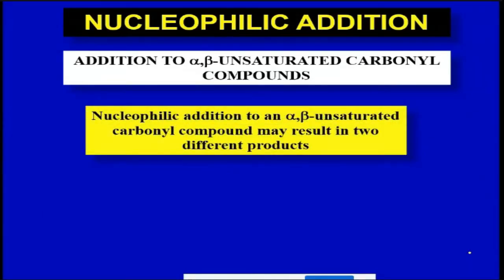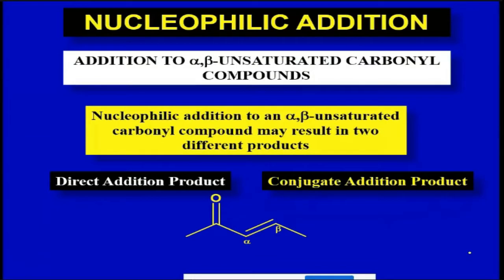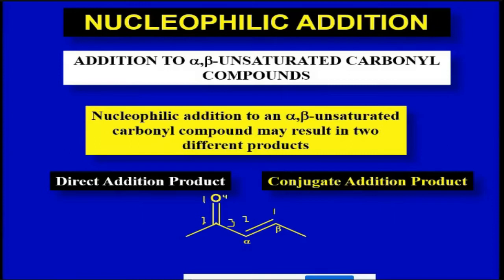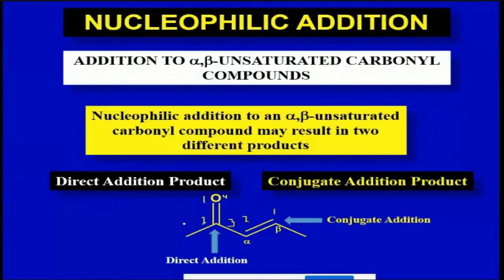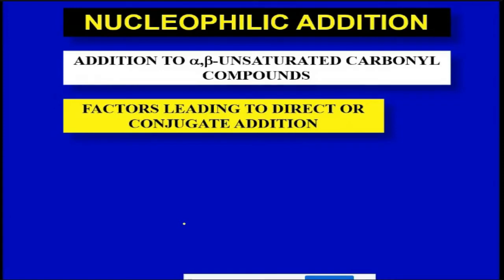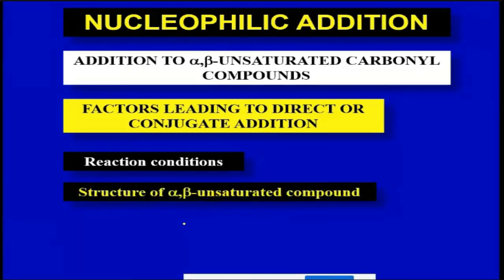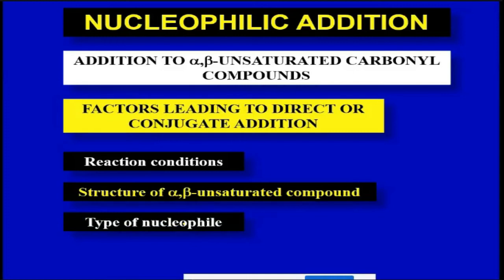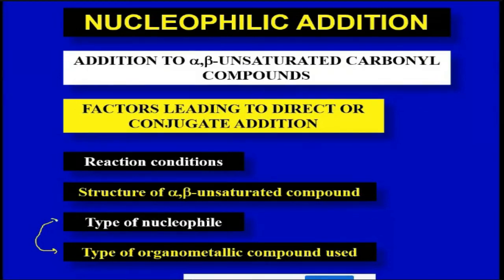Nucleophilic addition to a,b-unsaturated carbonyl compounds (with subtitles)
Nucleophilic addition to a,b-unsaturated carbonyl compounds can lead to:
1. Direct addition product or 1,2-addition product    OR
2. Conjugate addition product or 1,4-addition product.
The formation of one of the two products is dependent upon several factors, which are discussed in this video. The factors are:
a. Reaction conditions
b, Structure of substrate
c. Nucleophile
d. The organometallic compound used as nucleophile source.